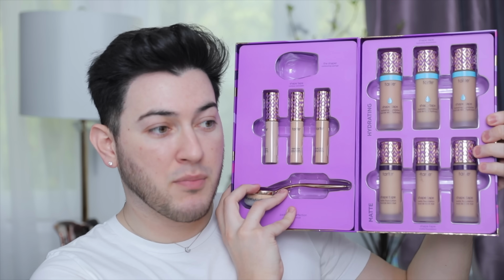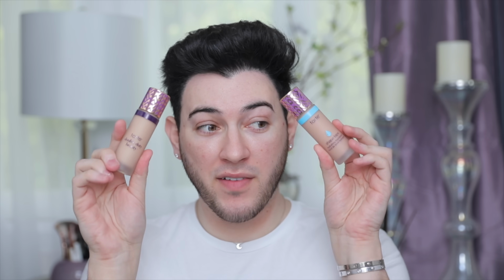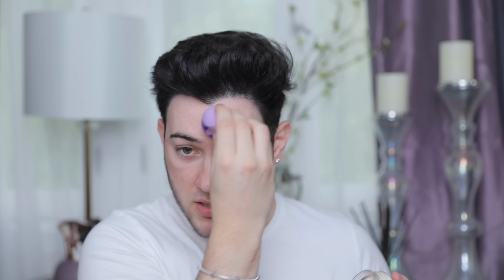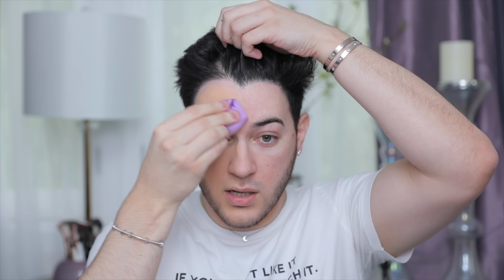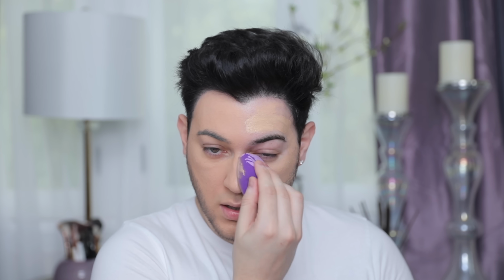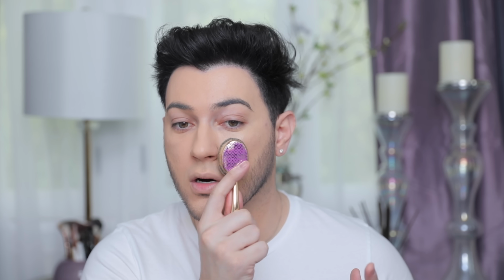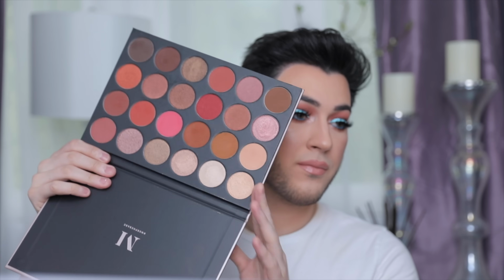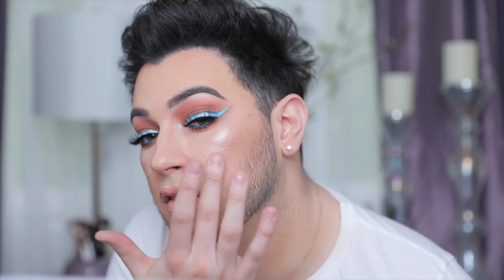NEW TARTE SHAPE TAPE FOUNDATION HONEST AF REVIEW!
YOU GUYS! Finally getting this bad boy up for you! I have been asked so much to film with the new tarte shape tape foundation and give this a honest af, brutally honest review about the wearability, colors,  etc.
I hope you guys enjoy todays video!

See you in my next video :D
Love you all so much - MannyMua